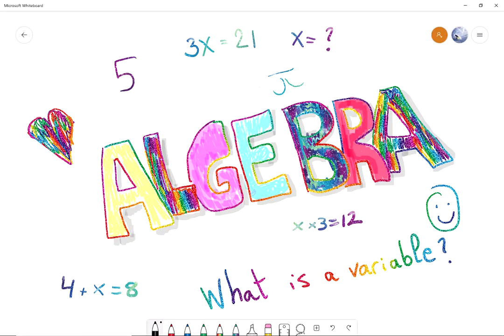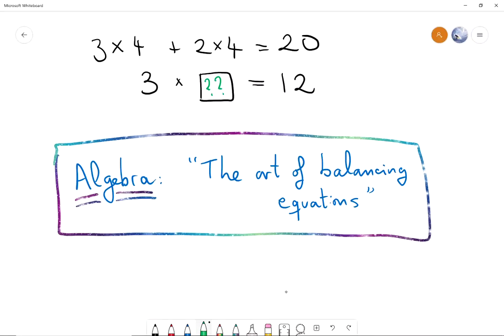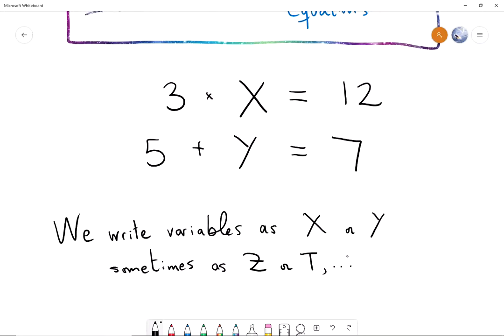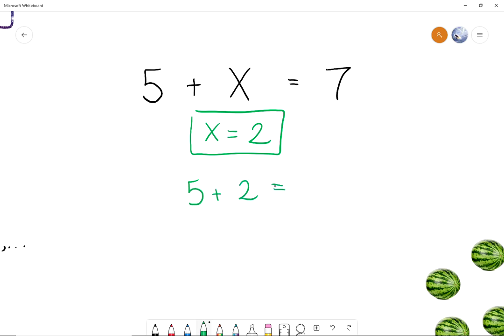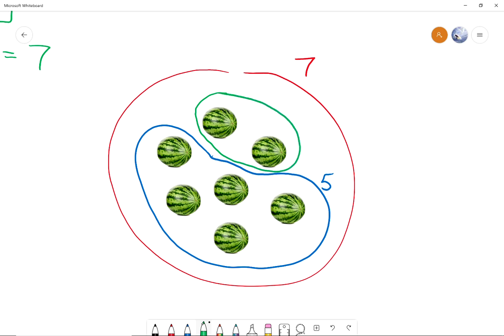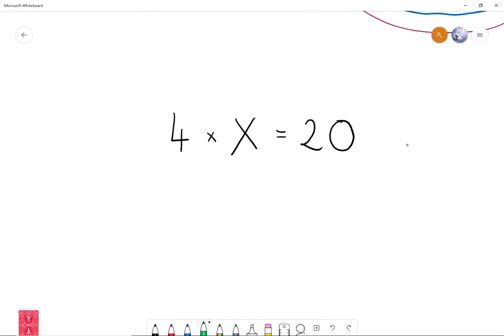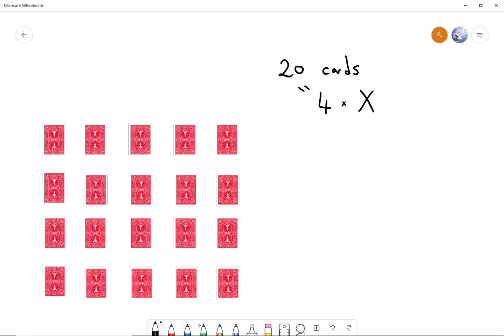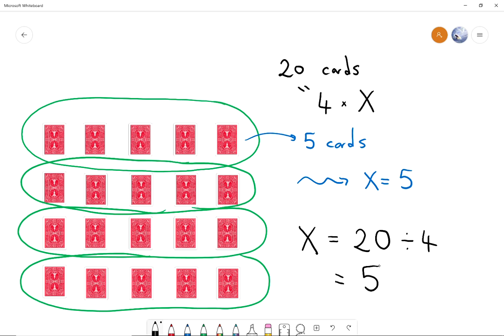Algebra for Kids - What is a Variable?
This series of videos is an introduction to Algebra, with 3rd and 4th graders in mind, and all other math enthusiasts! In this video, we talk about "What is a Variable?" Click on "show more" below for follow-up activities.

Follow-up activities:
* Worksheets of simple equations with one variable, with addition and subtraction (from algebra4children.com) and solutions in the second page. First, simply plug in values in expressions: